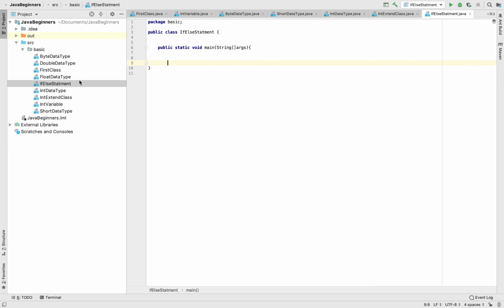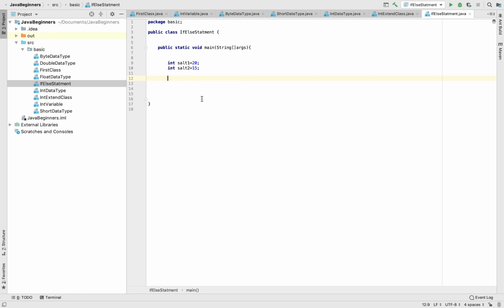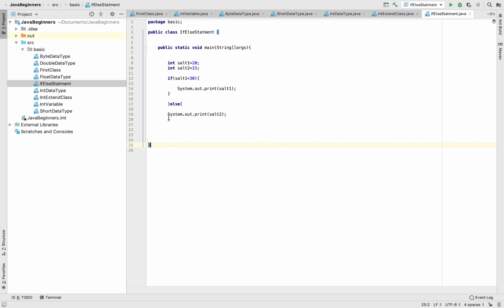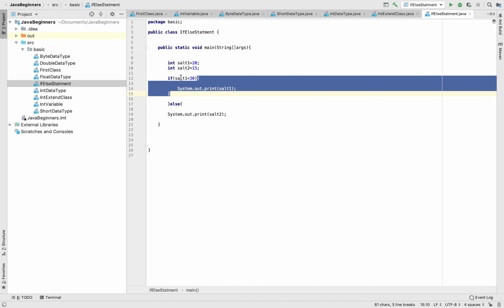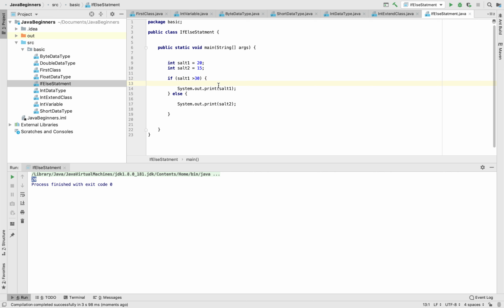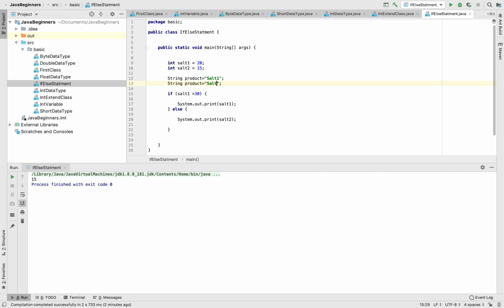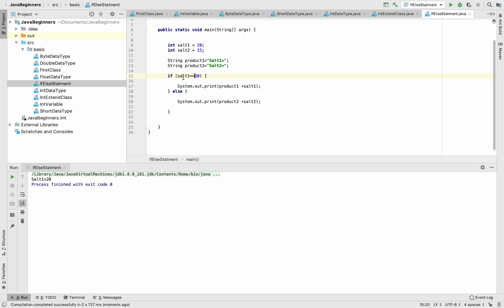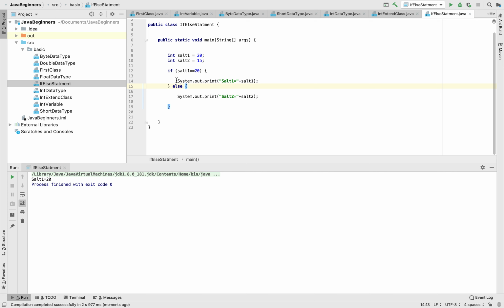Java Beginners Part 9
If else statement part 1